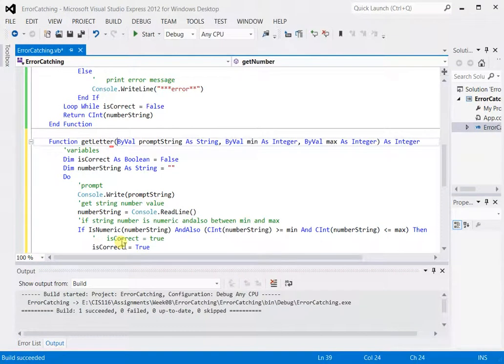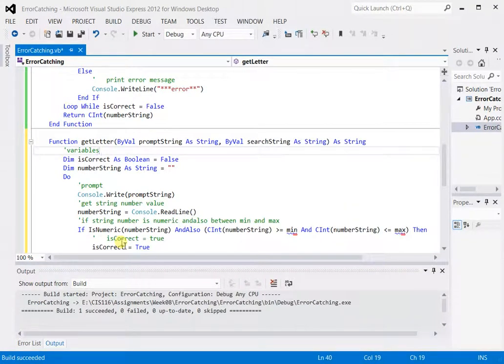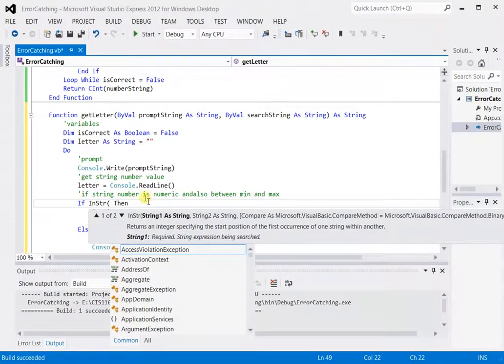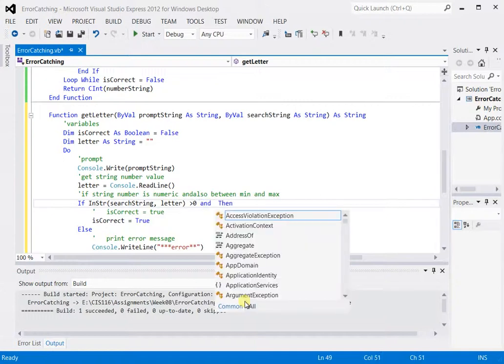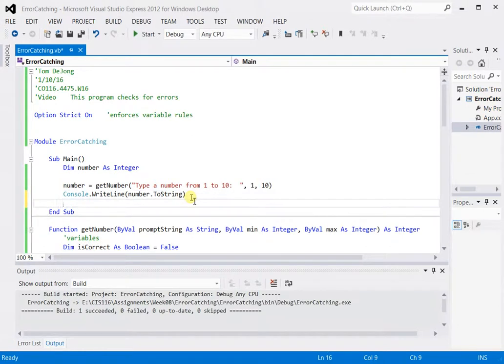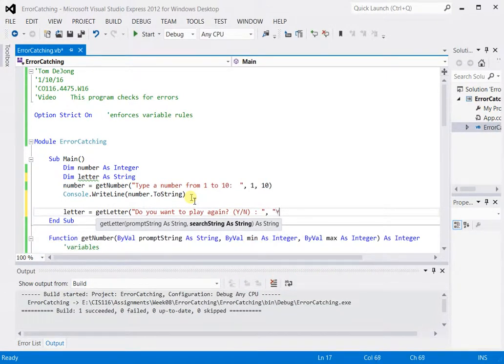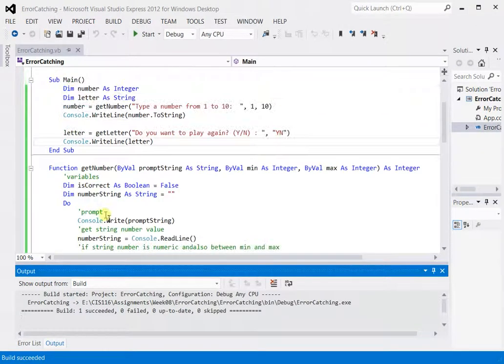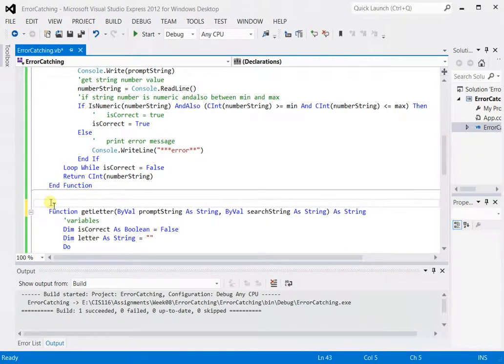CIS116 Input Validation Functions Part 2